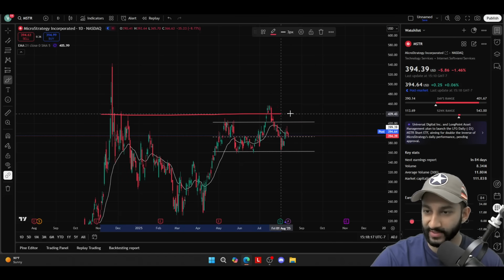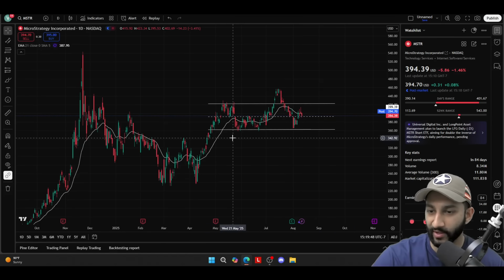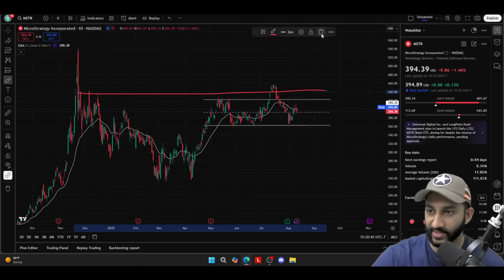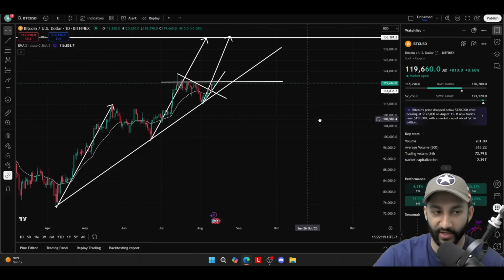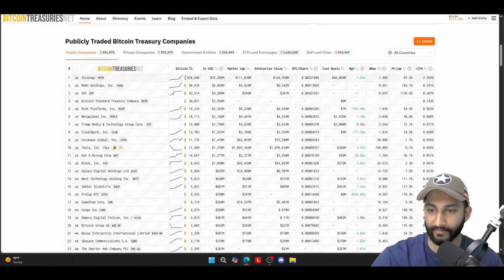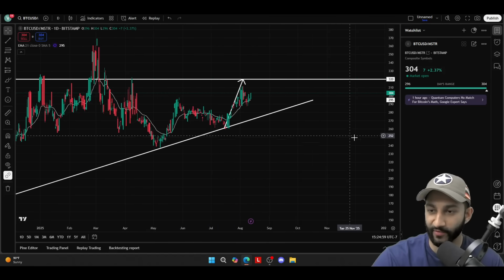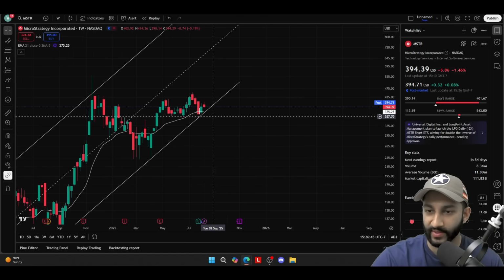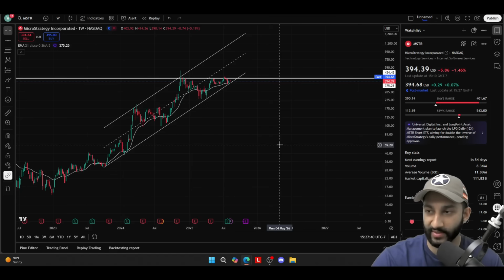The calm before the storm? Strategy (MSTR) Stock: Technical Analysis.